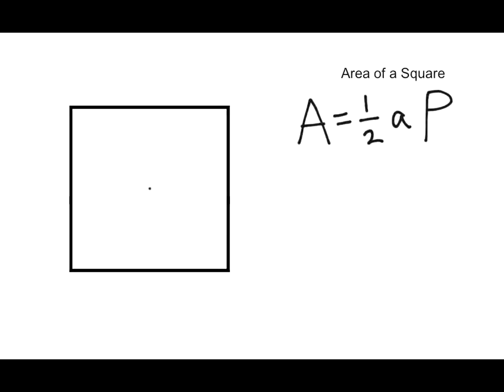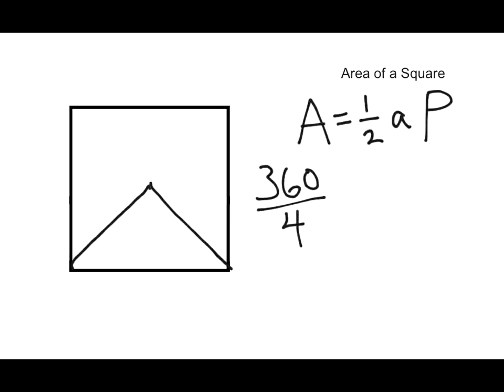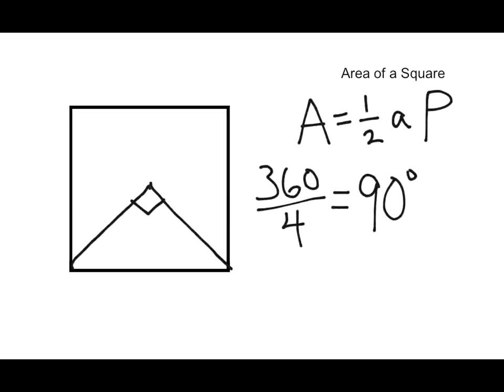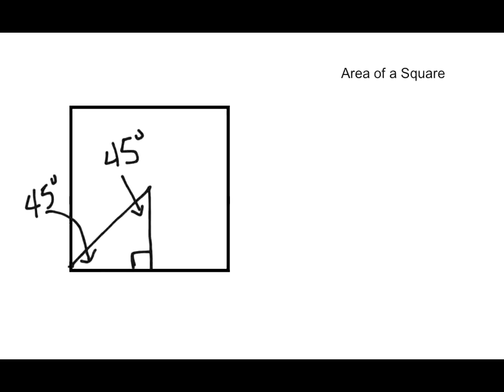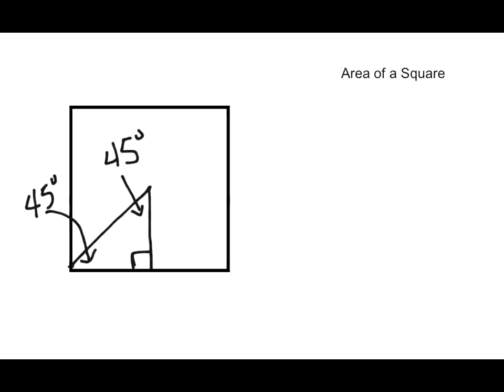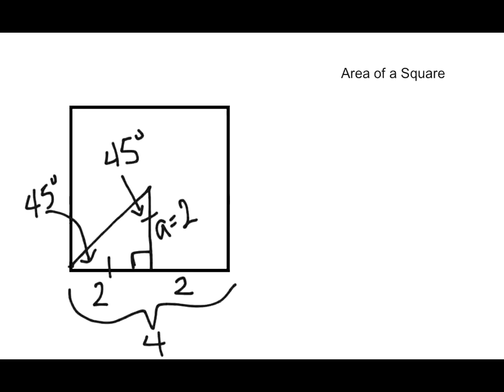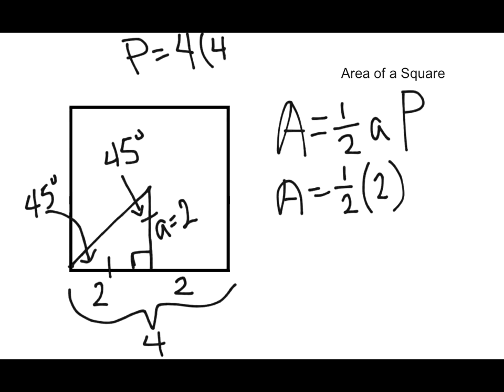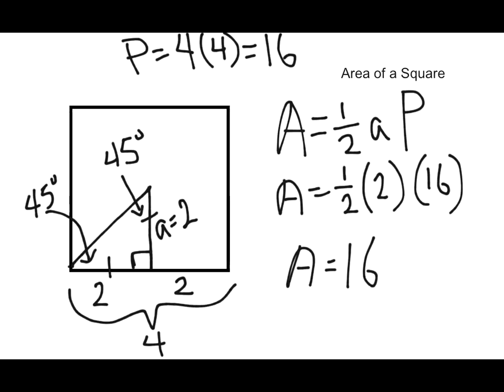Area of a Square